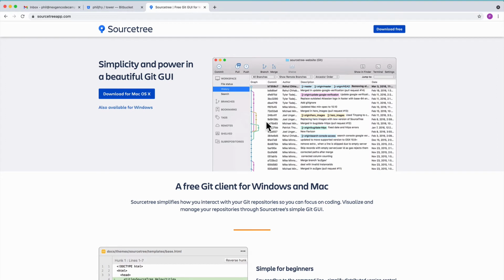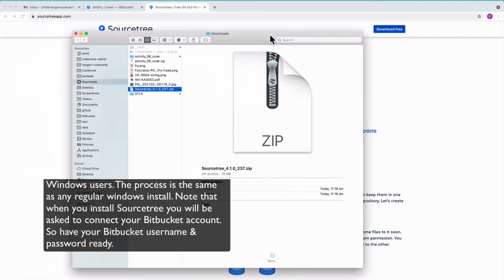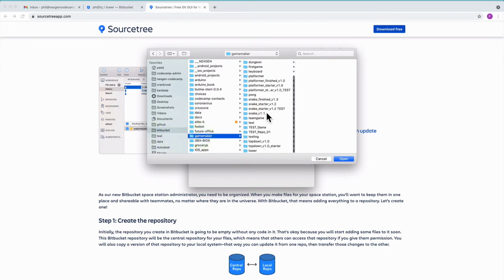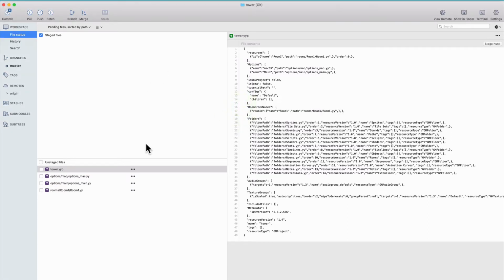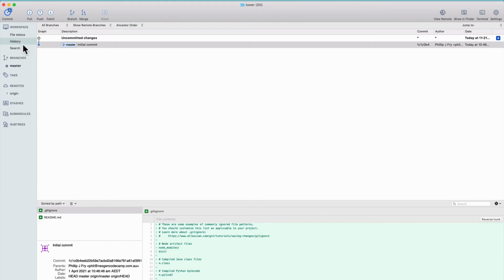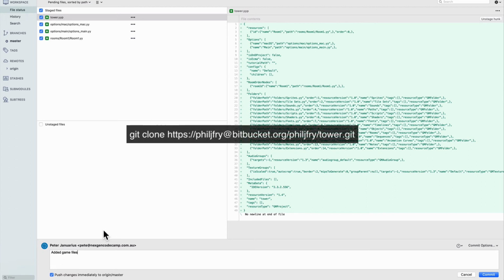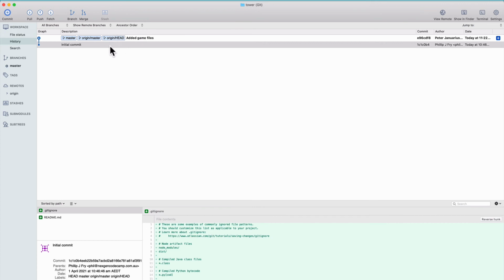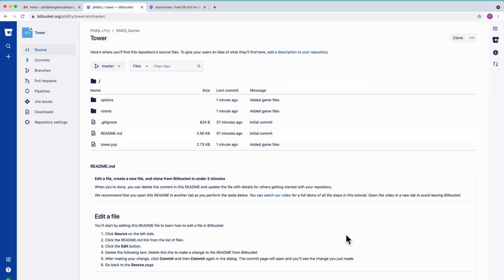GameMaker Studio 2 and Source Control - Part5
In Part 5 of our series about using Source Control with GMS2, we download, install & start to use Sourcetree, an Atlassian application that helps manage source code in teams.